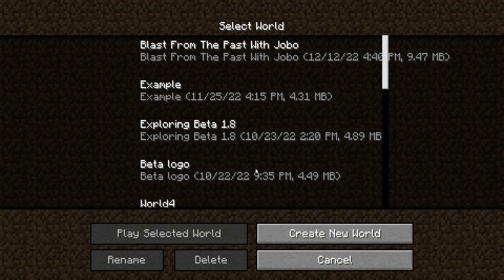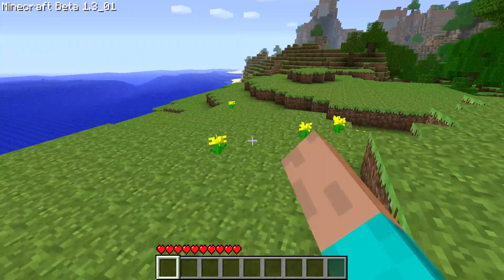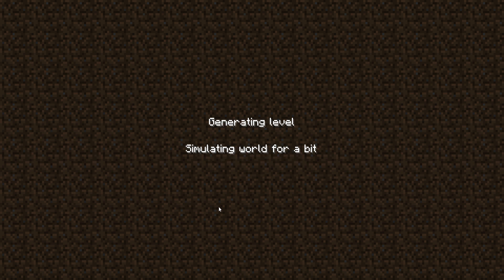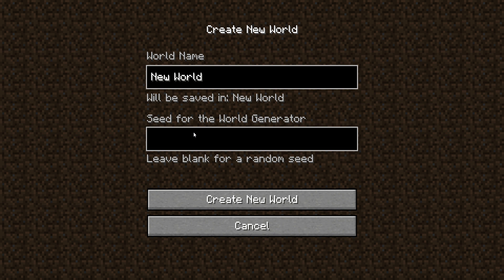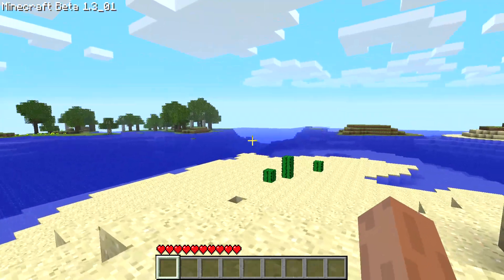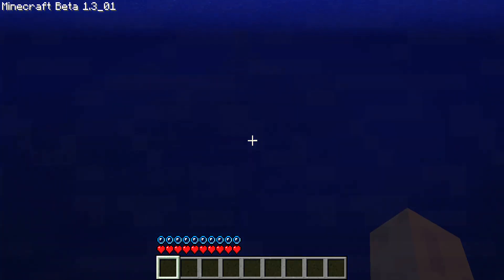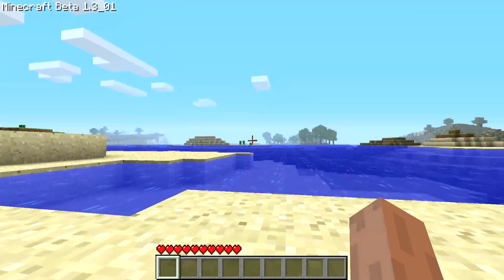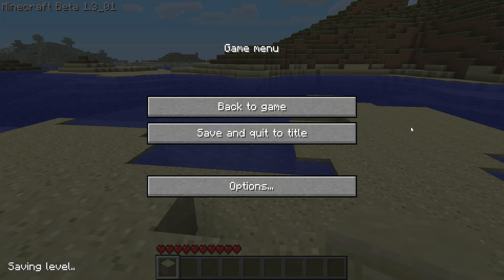Ranking Minecraft Beta 1.3 seeds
New series where I rank 3 seeds a video